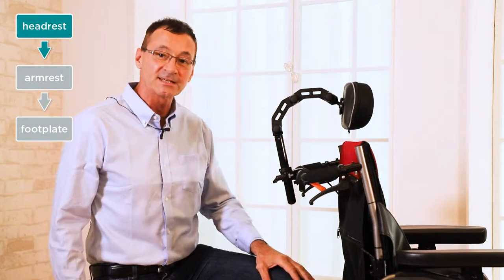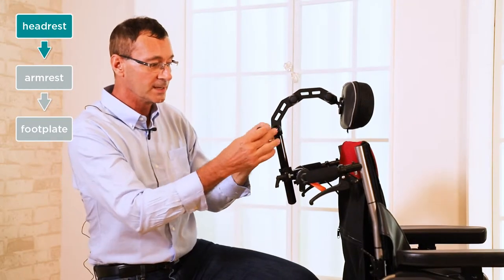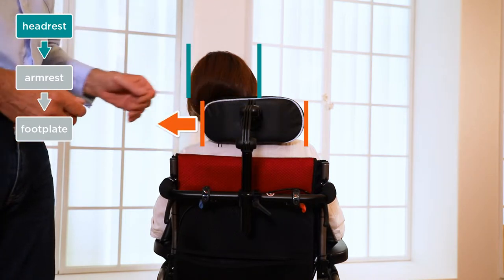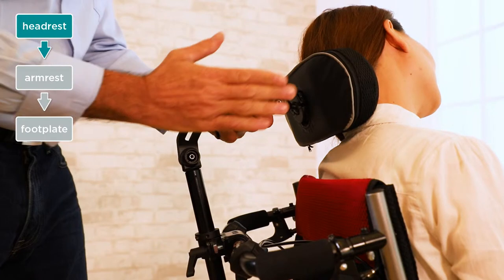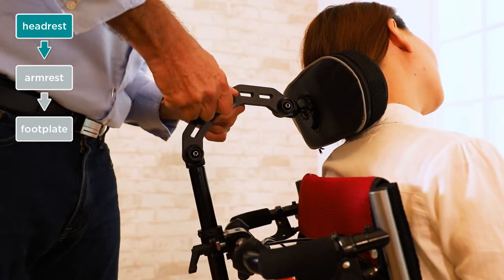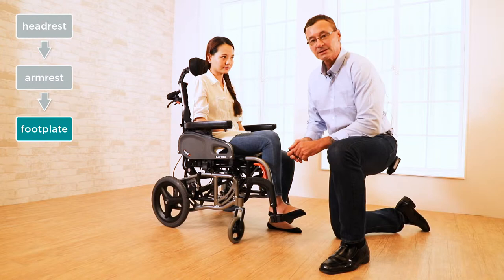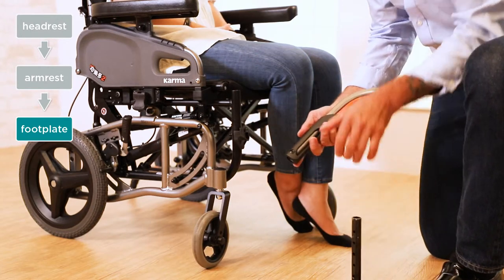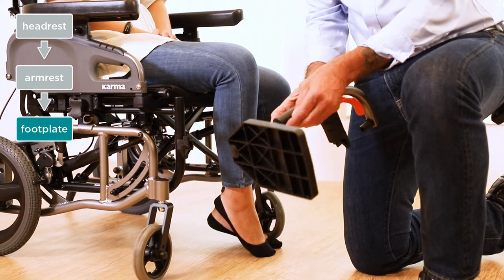VIP 2 - Headrest, Armrest and Footplate Adjustment of VIP 2 | Karma Medical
TILTING, RECLINING, AND FOLDABLE
Mobility should never be limited by distance. VIP 2 is a tilt-in-space and reclining wheelchair in one. It allows users with partial trunk control to traverse like everyone else and provides optimal pressure relief and positioning on the chair. Its lightweight folding design makes it the best wheelchair to travel with.